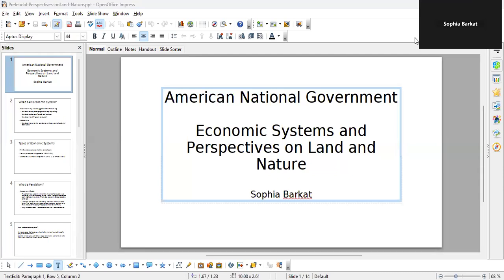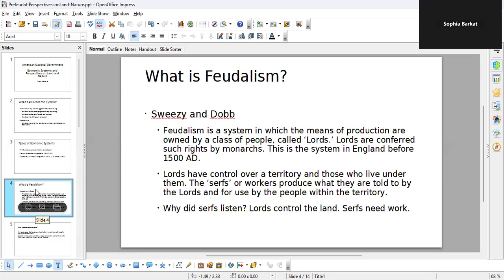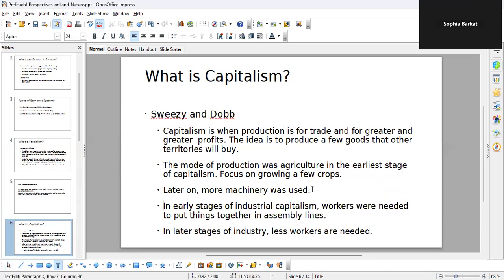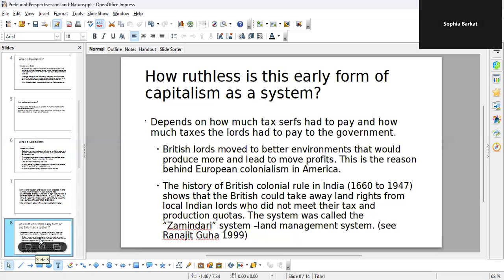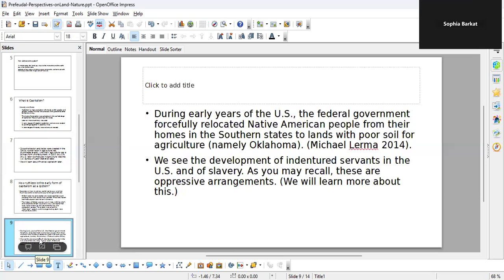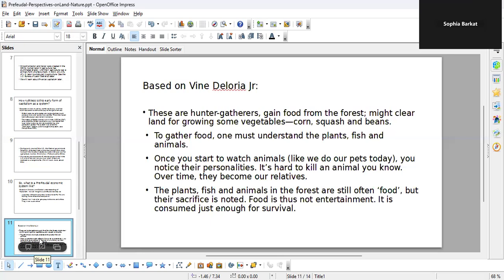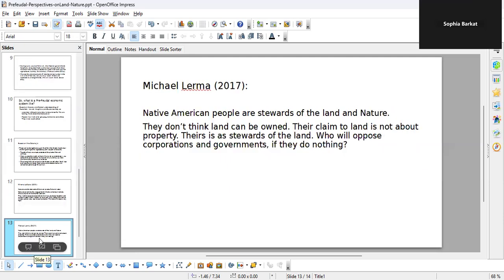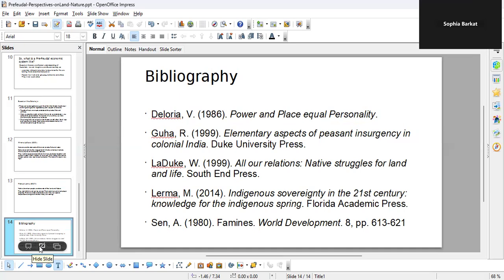Economic Systems and Perspectives On Land and Nature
It makes a connection between economic systems like feudalism, capitalism and pre-feudalism and tries to see how each treats land and Nature.